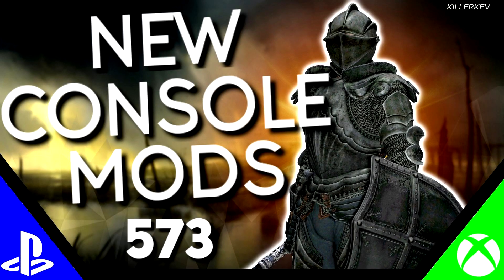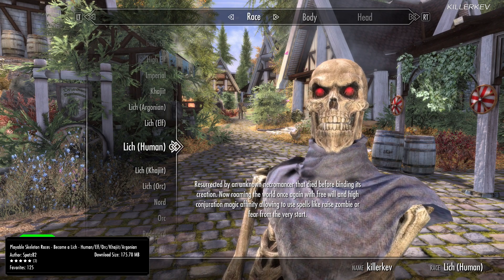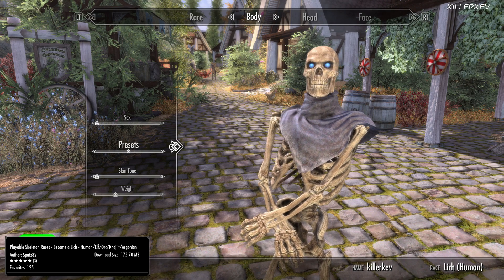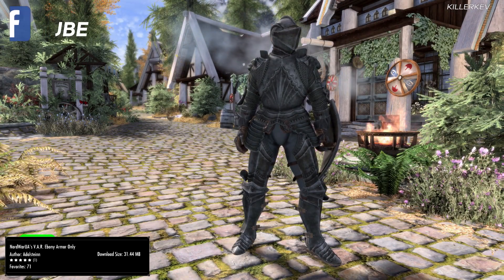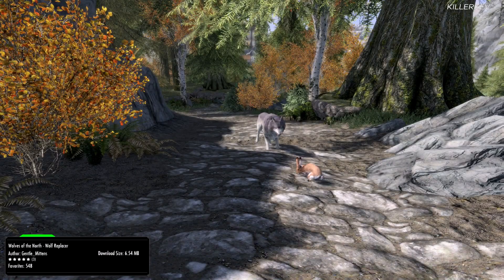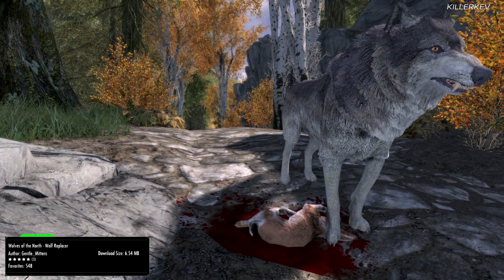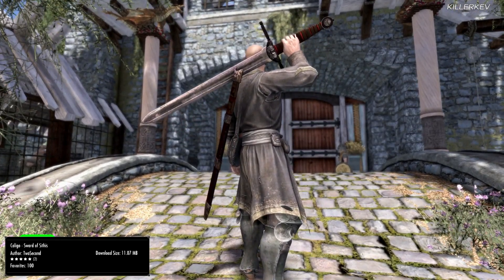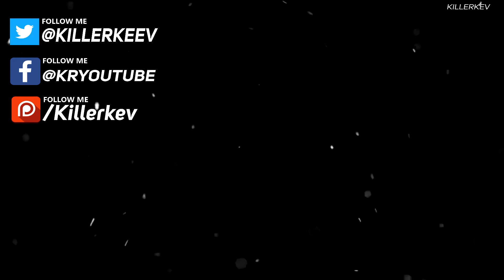Skyrim Special Edition: ▶️5 BRAND NEW CONSOLE MODS◀️ #573 (PS4/XB1)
◼️ Paws 2 Play is a special fundraising event by Blue Cross. Show the world how much you love your favourite pet by joining a team and doing a charity stream to raise money for pets in need. provide emergency care and re-homing for animals and have also just provided our ventilators to some London hospitals.Give what you can please as all these animals need our help.

◼️Music In this Video Is by:
◼️Vexento